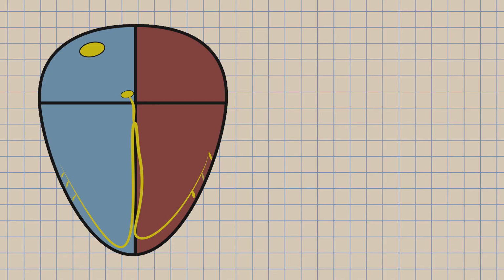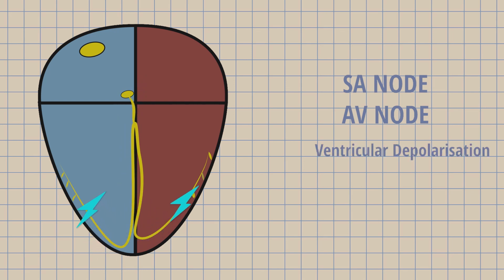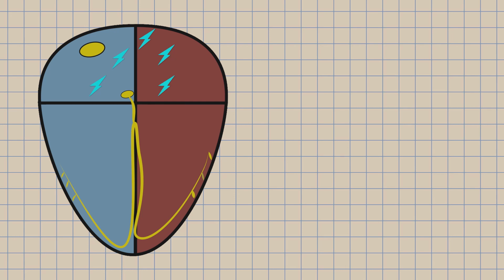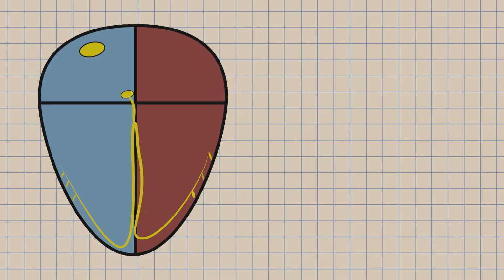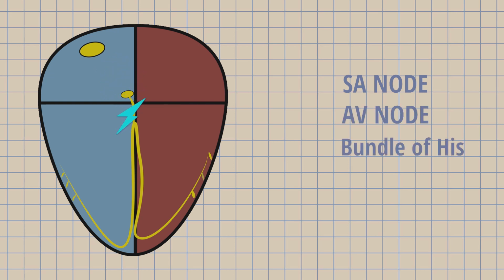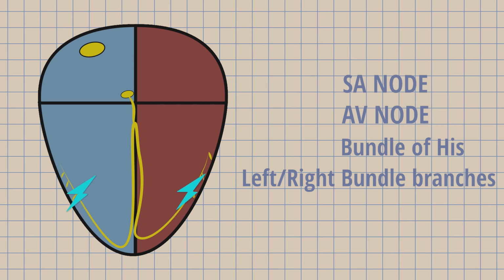Becoming better at reading ECGs| Arrhythmias| Study Bro|Part 3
We look at some common arrhythmias and how to identify them on an ECG.  The focus of this video is Atrial fibrillation and Atrial flutter with attention to the difference between the two. In subsequent videos, ventricular arrhythmias will be considered.

Time stamp:

00:00 - intro
00:45 - Atrial fibrillation
01:45 - Normal heart vs Atrial fibrillation
02:21 - Atrial fibrillation on Ecg
02:45 - Atrial fibrillation summary
03:07 - Atrial flutter
04:45 - Normal heart vs Atrial flutter
05:06 - Atrial flutter on Ecg
05:49 - Summary

Very good book to learn ECG

Thanks